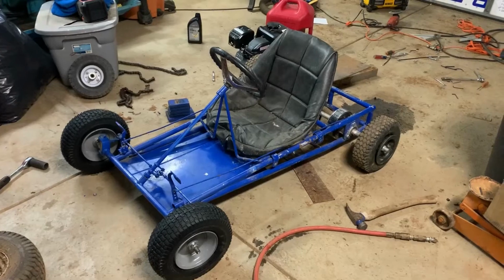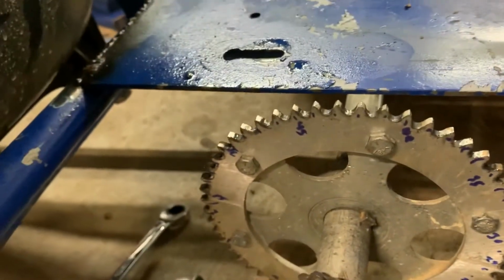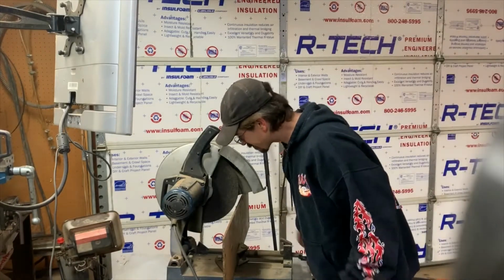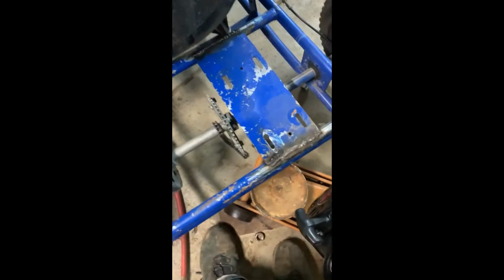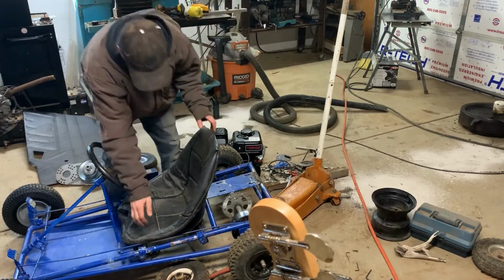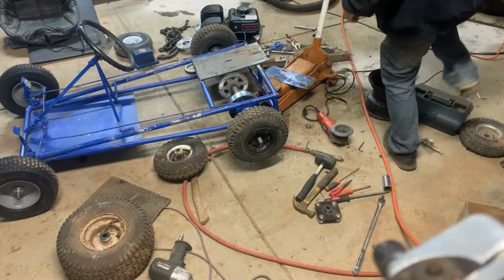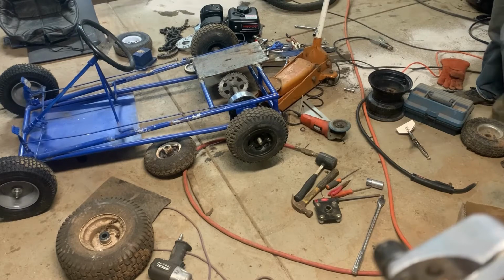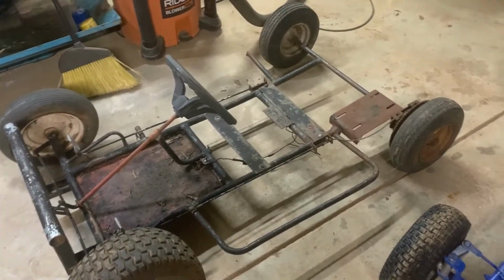Used Azusa kit kart build. Mounting a predator 212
I am putting together a used go kart that came without a motor. I put on a predator 212 and on the first drive, the motor bent the mounting plate. Using an old and abused mill, I make up a new mount and it does the job.